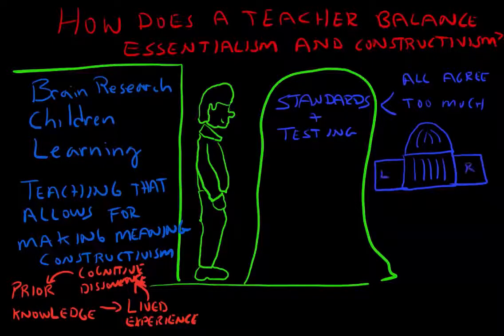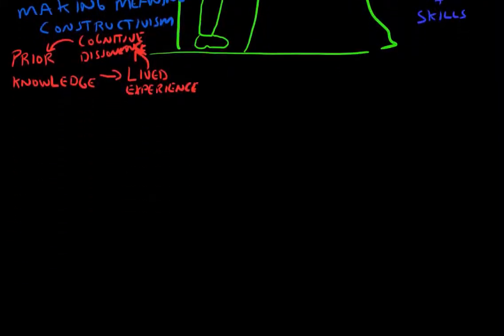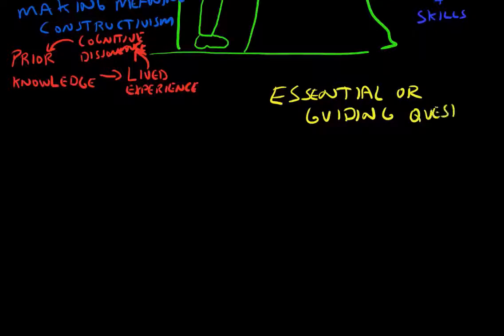Balancing Essentialism with Constructivism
Companion video with Chapter 1 from Consider, Construct, Confirm: A New Framework for Teaching and Learning